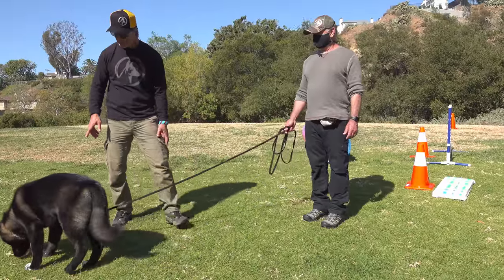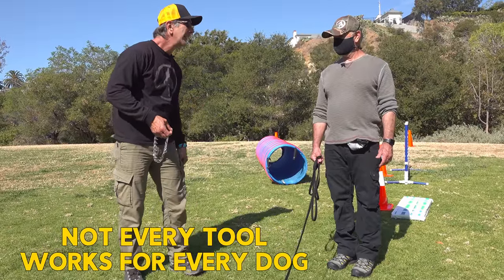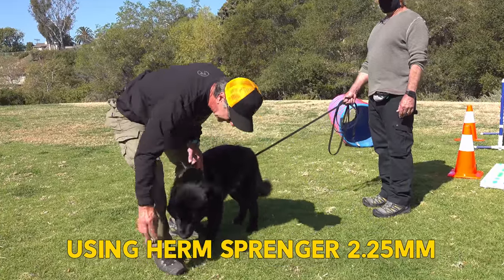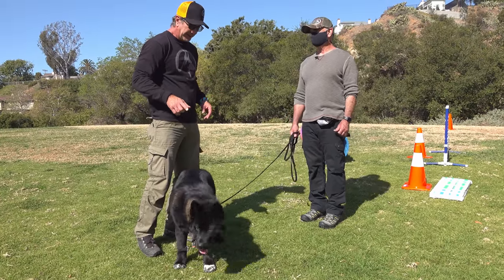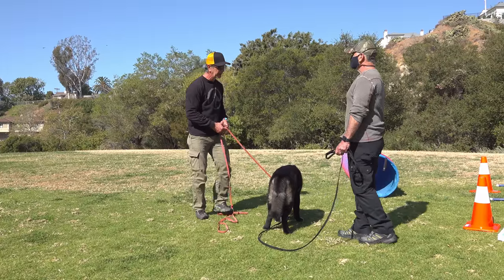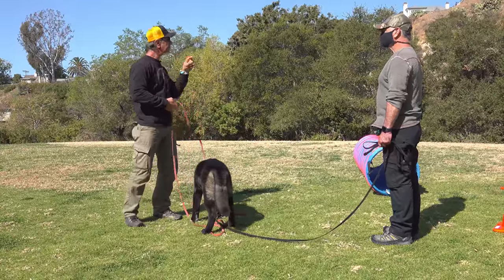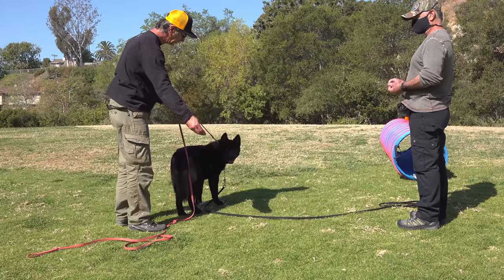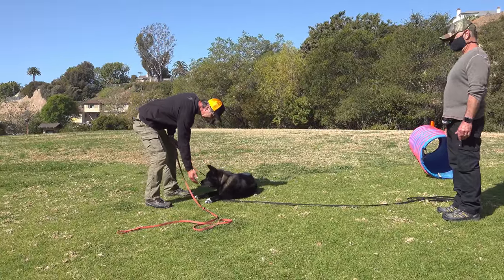How to Properly Use a Prong Collar on a Puppy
So you want to use a prong collar on your puppy, but you want to be fair.  How can your safely introduce your puppy to the prong collar?  In this video I break down the initial introduction and how to get your puppy to safely understand the tool and what you want.

Here are the very first things I do before I use a prong collar on a puppy is:
1. Show the owner how it feels
2. Introduce the prong collar to the dog before I ever use it.

That is to say that I teach the puppy what he or she should expect and how to avoid this correction.  the prong collar, often called a pinch collar, can be a very effective tool for controlling a strong, large dog without using much force.  It is not a tool of torture that so many people will tell you.  If it is used incorrectly (just like any other tool) it can certainly harm the dog.  So in this short video I show you how to introduce the collar to your puppy or dog and how to properly use it.